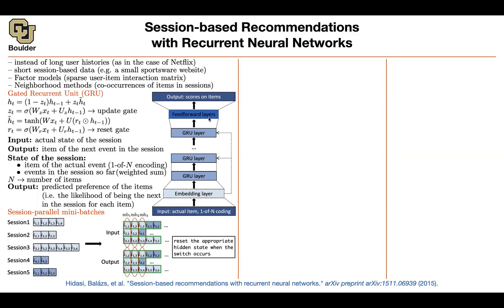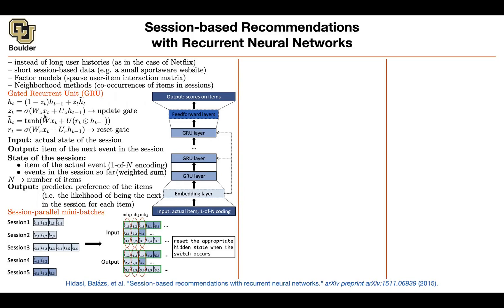Session-based Recommendations (Cont.) | Lecture 81 (Part 1) | Applied Deep Learning (Supplementary)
Session-based Recommendations with Recurrent Neural Networks